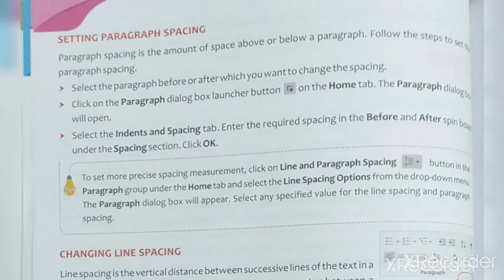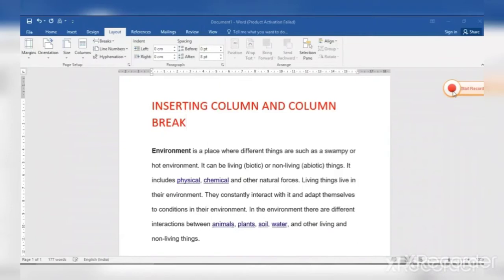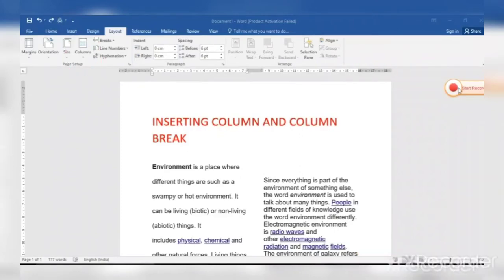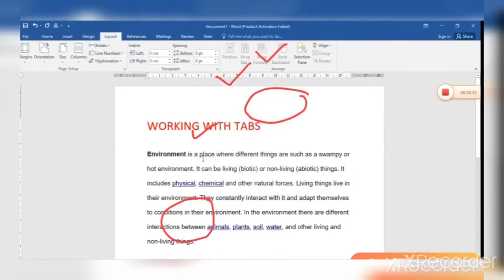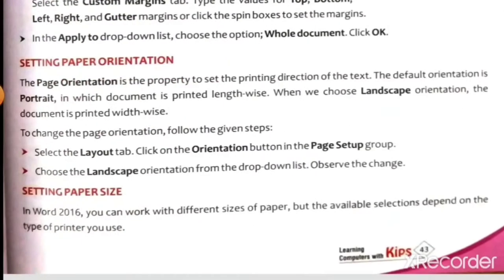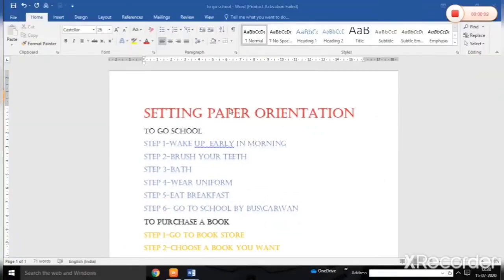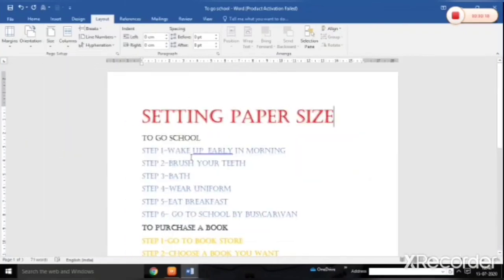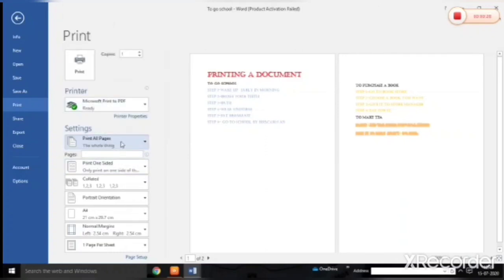Class 4 computer ch 4 part 3a